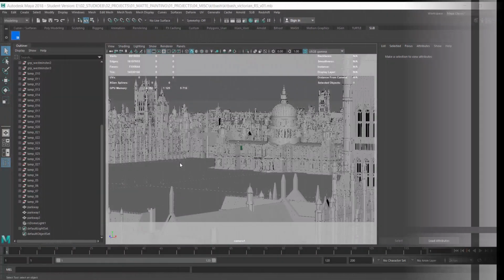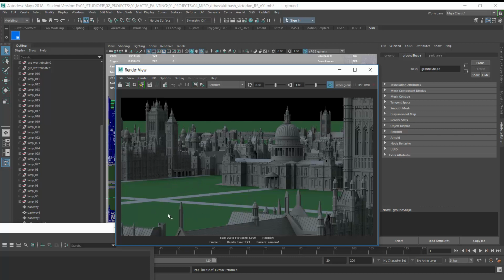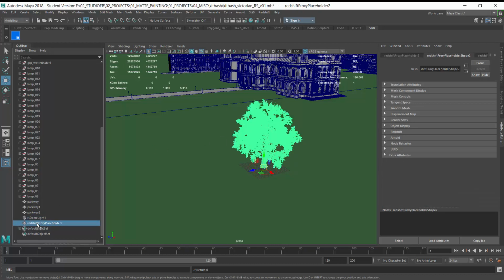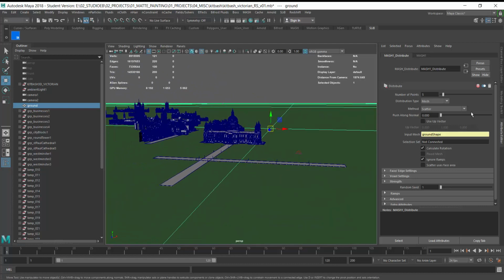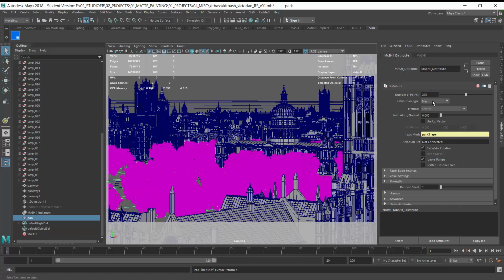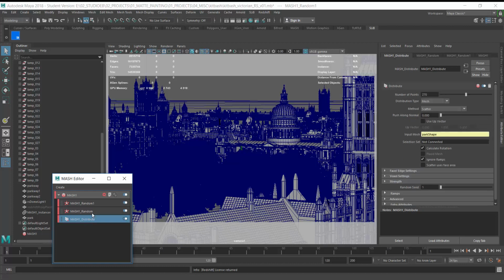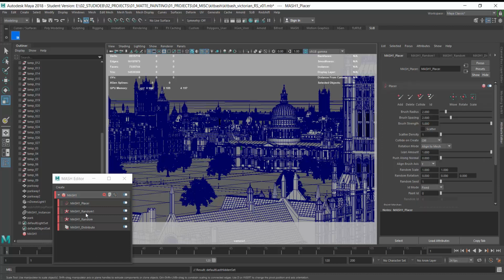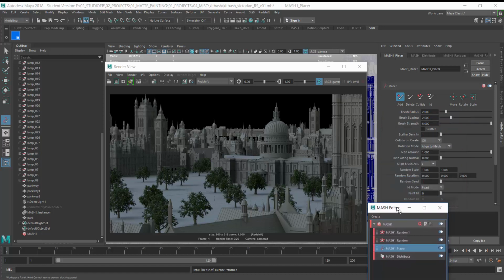mash victorian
Victorian environment using Maya Mash network for park trees.